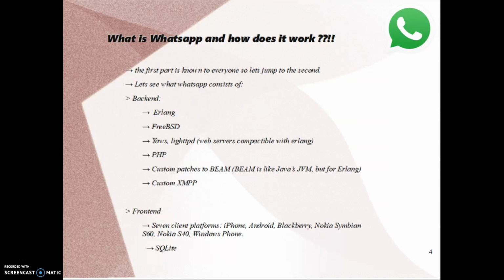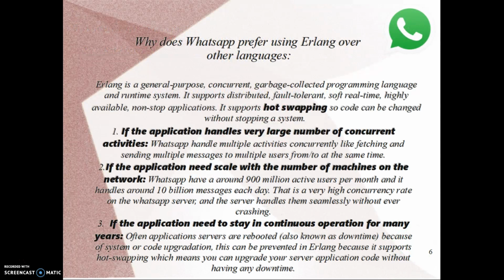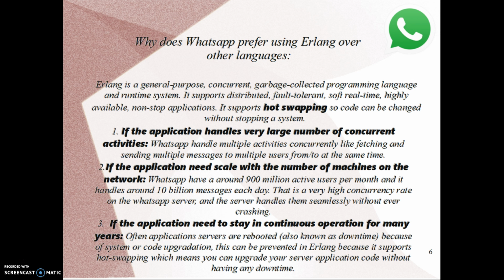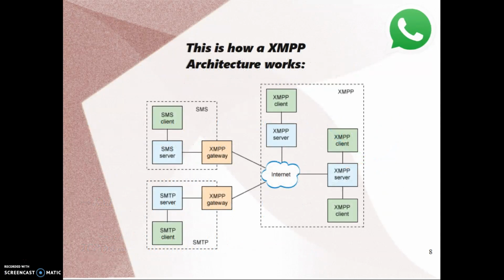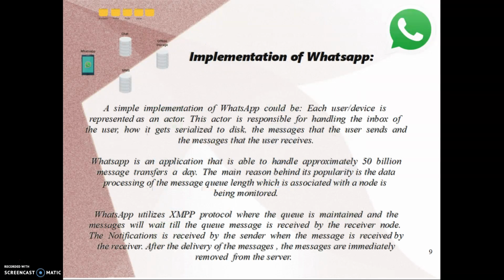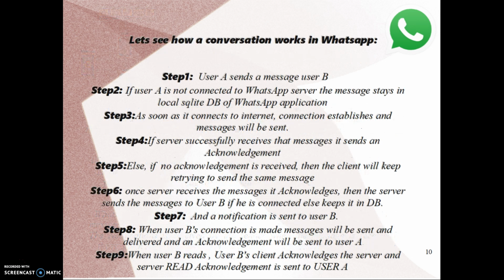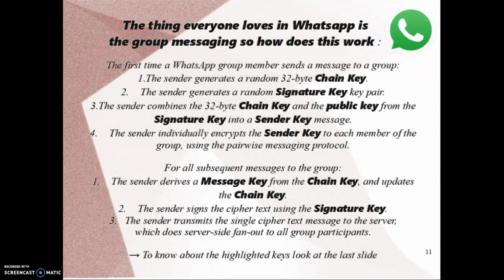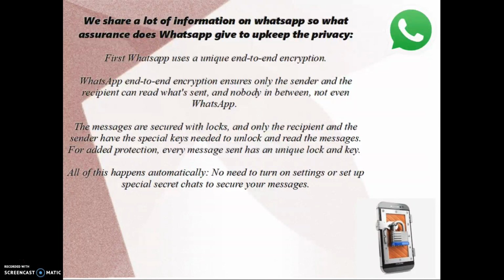Whatsapp software architecture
how does whatsapp work and why is it one of the most famous messaging app.
by
B.Giri Prasath
Sarthak Mahajan
of International Institute Of Information Tecnology